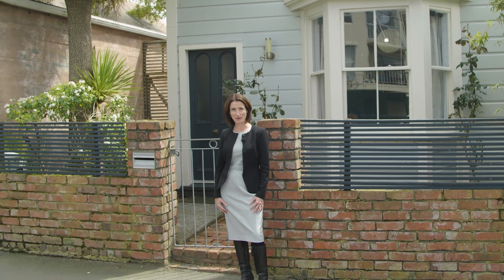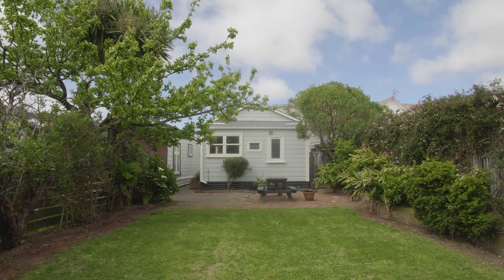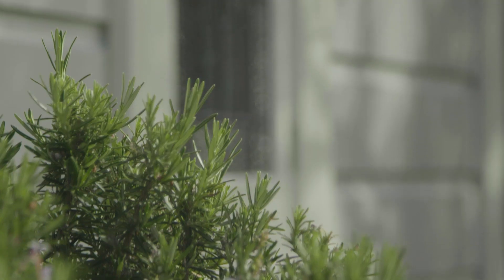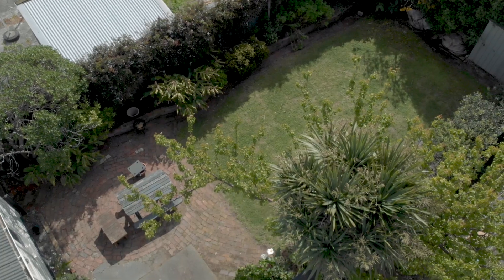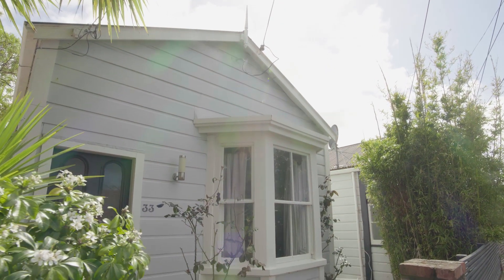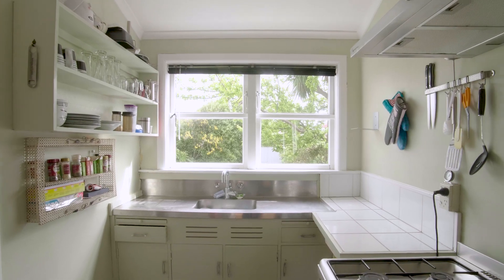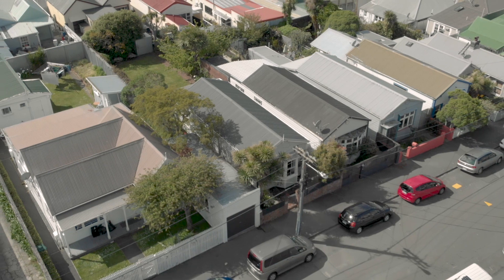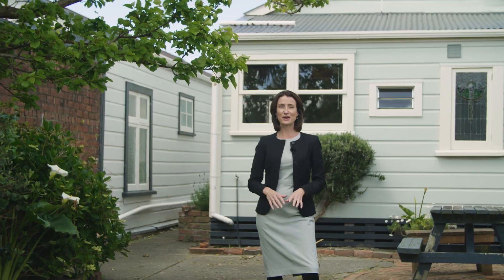33 Normanby Street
We love selling in Newtown just as much as people love buying in Newtown! This is such a wonderful opportunity...